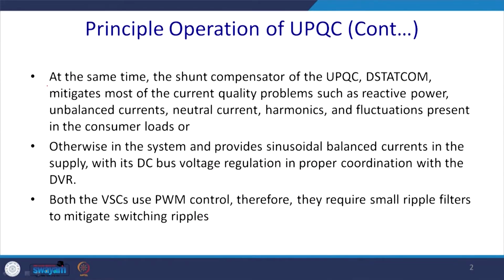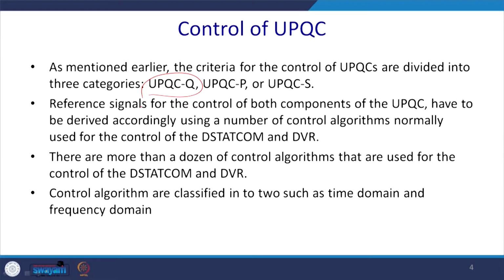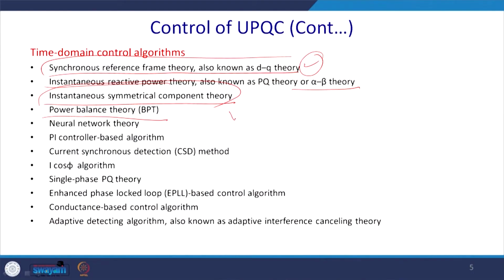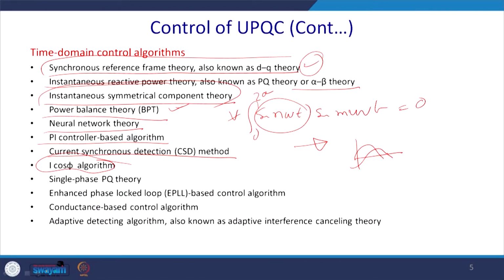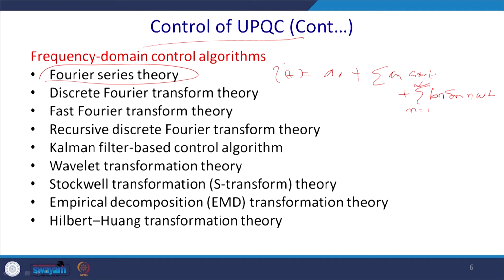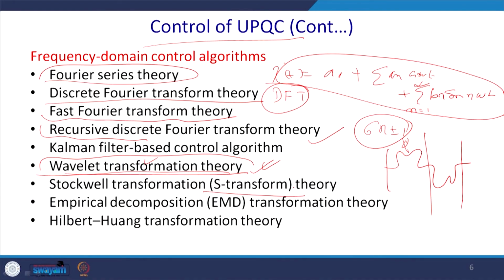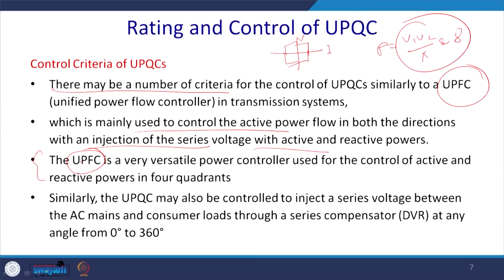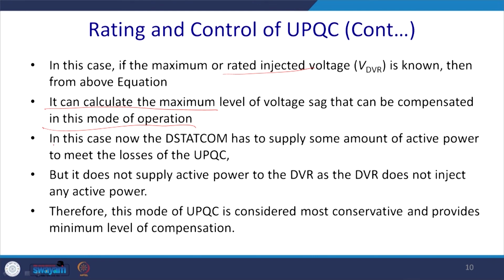Lecture 38 : Operational and Control UPQC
This video discusses the operational and control of Unified Power Quality Conditioner (UPQC)